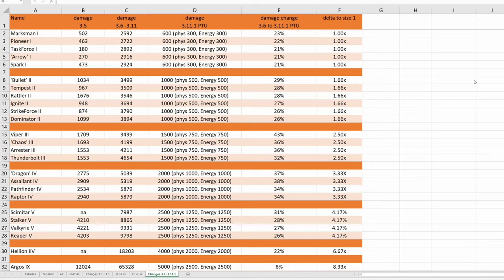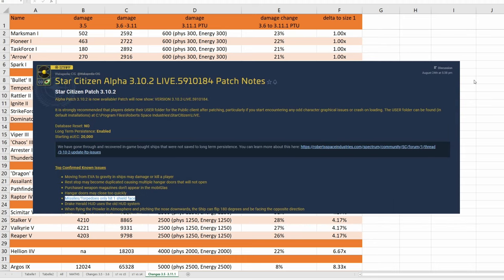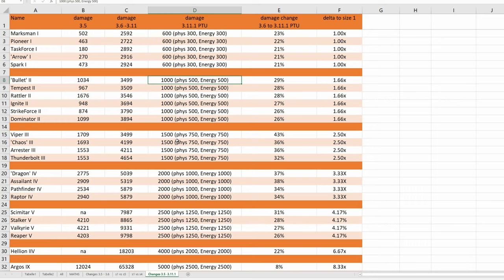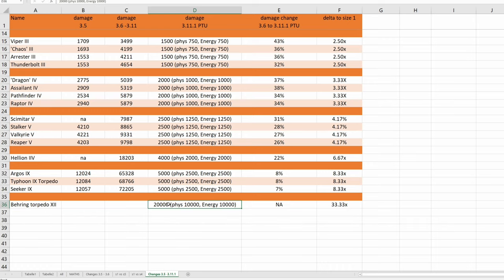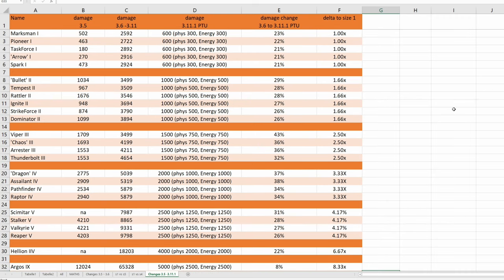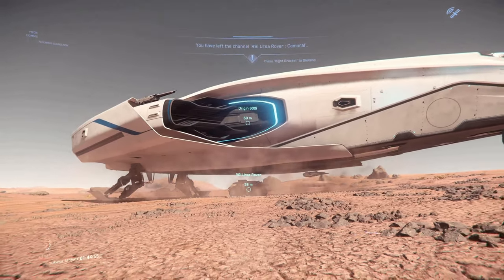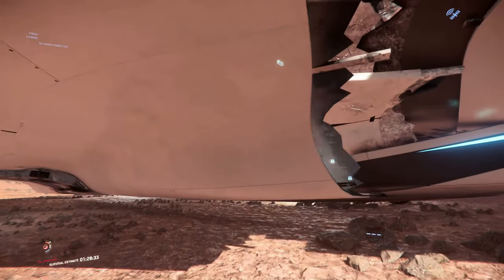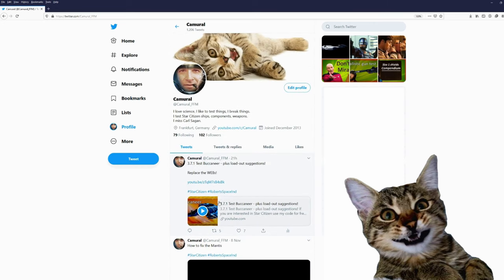3.11.1 PTU Missile/torpedo Catastrophe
3.11.1 PTU Missile/torpedo Catastrophe

Music

Outro
Broken Sky instrumental
Kevin Graham

Spectrum: Camural

PC specs:
1 TB SSD
3 TB HDD
1440p 144Hz 27inch main monitor